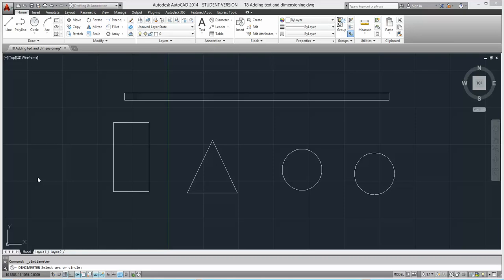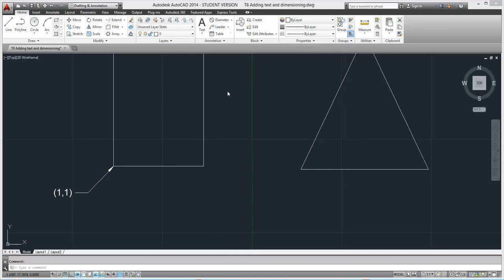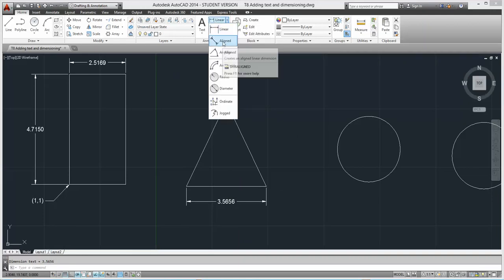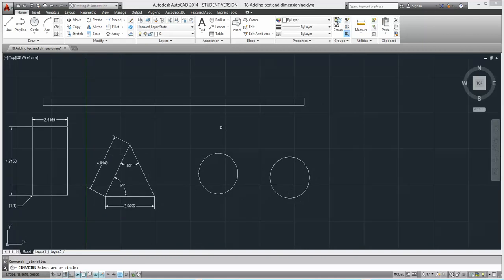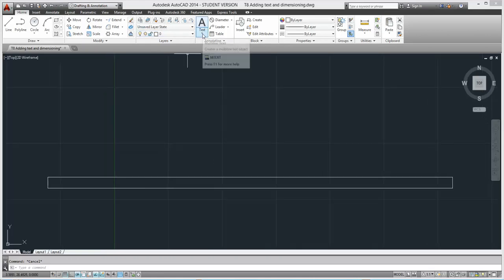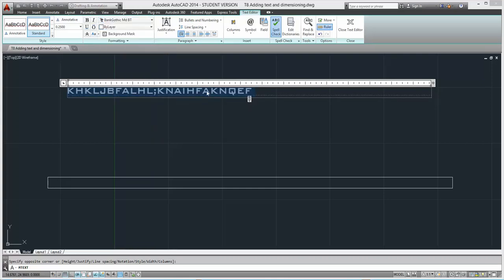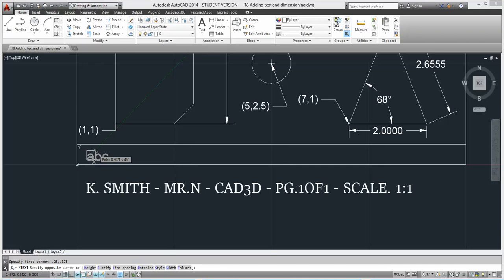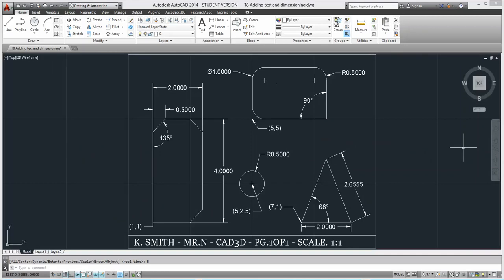T8 dimensioning and text A6